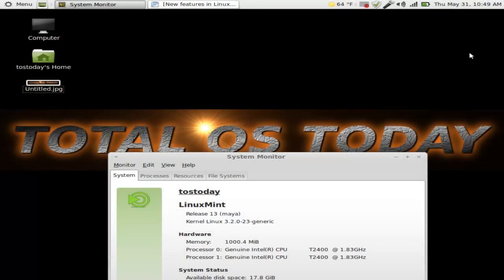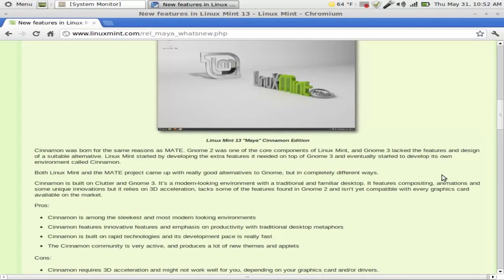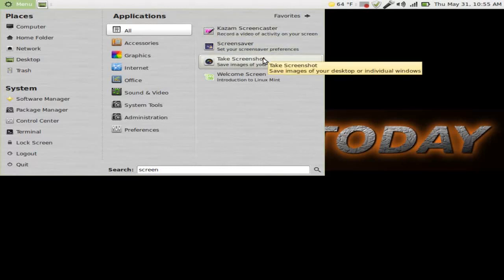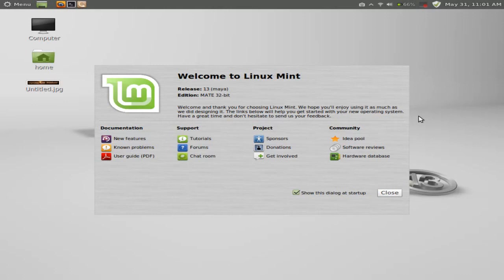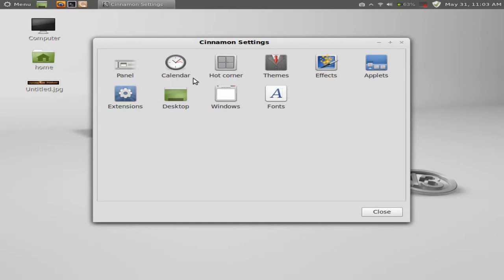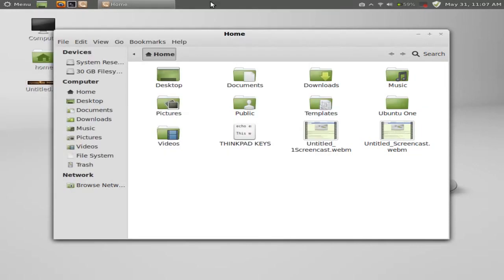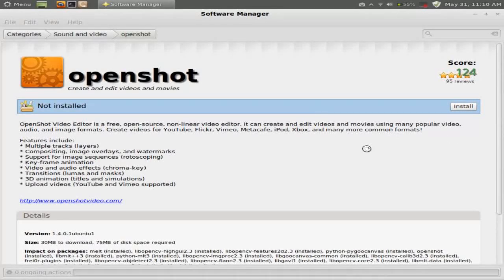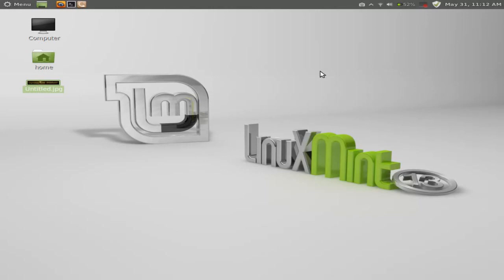LinuxMint 13-"CinnaMate"- Mostly Stable With A Dash Of Excellence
A look at both default desktop environments-from a Windows user.